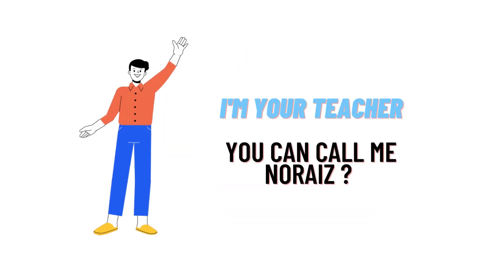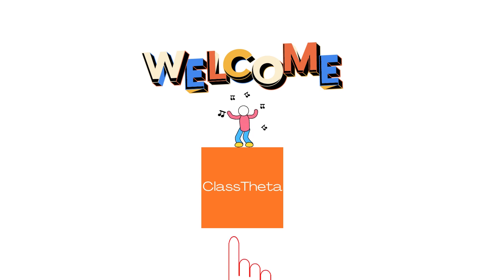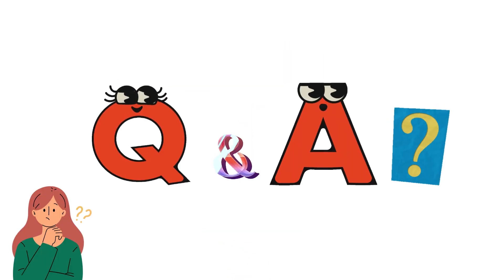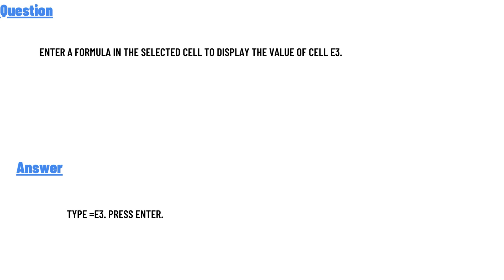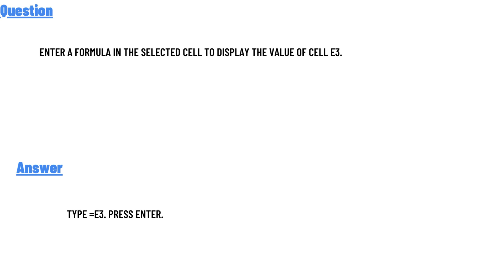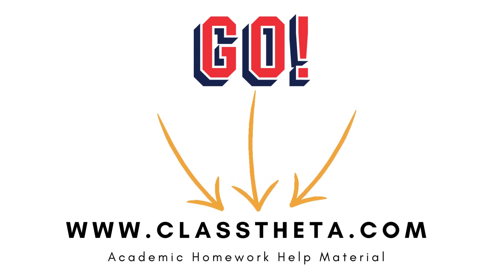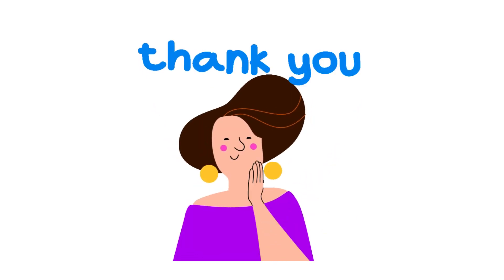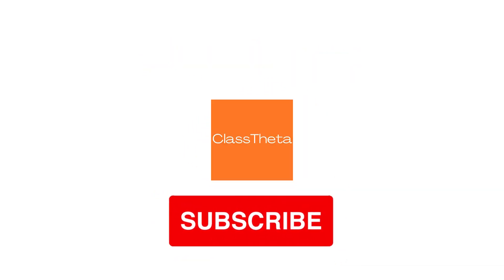Enter a formula in the selected cell to display the value of cell E3.